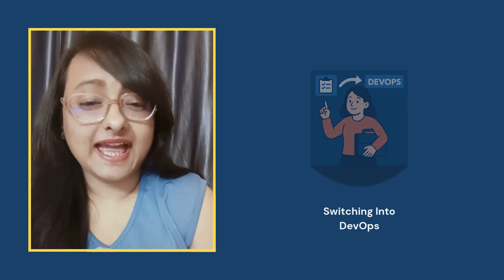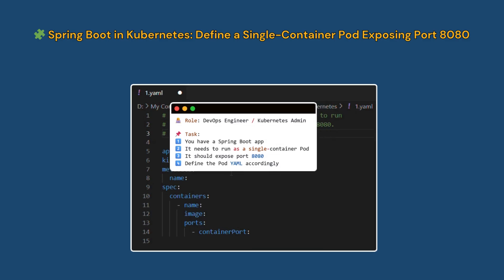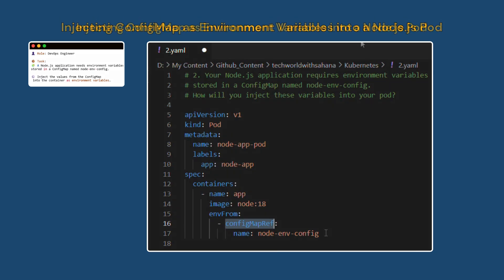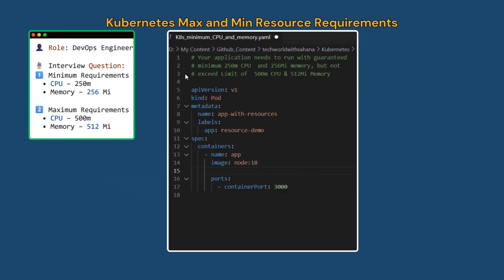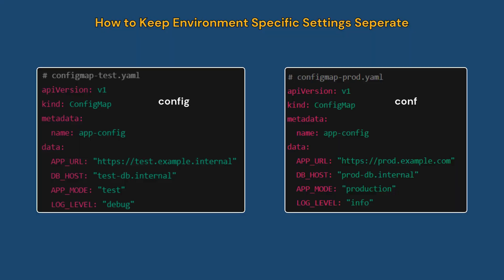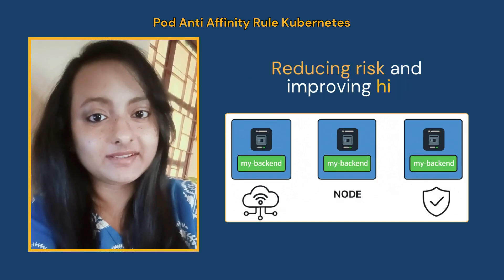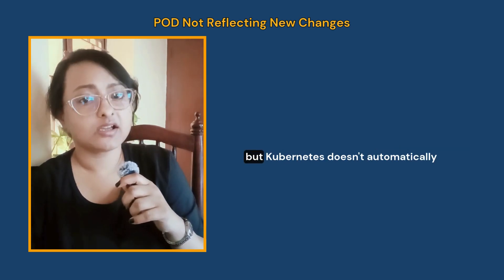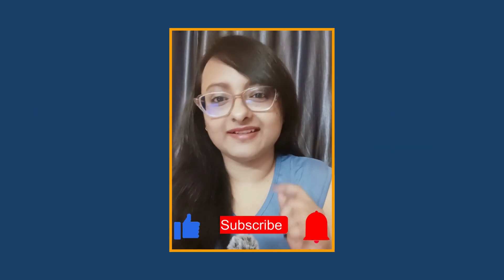10 Kubernetes Real-World Questions Solved in 15 Min | Hands-On for DevOps Interviews - Set-1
🚀 Struggling with DevOps hands-on interview questions?
Most people learn theory but get stuck when it comes to real-world, practical DevOps tasks. Whether you are:

Preparing for DevOps interviews

Switching to a DevOps career

Scared you won’t survive your first DevOps job

Or confused about what DevOps engineers actually do day-to-day

📚 Related Playlists & Courses

👉 This video is a complete hands-on guide with 10 practical Kubernetes & DevOps interview questions explained step by step. Perfect for anyone who wants to master real-world scenarios, crack interviews, and gain confidence in DevOps tasks.

⏱️ Video Chapters

00:00 Introduction
01:32 Que 1: Spring Boot in Kubernetes: Define a Single-Container Pod Exposing Port 8080
02:30 Que 2: Injecting ConfigMap as Environment Variables into a Node.js Pod
03:25 Que 3: Kubernetes Pod with DB Secret
04:49 Que 4: Kubernetes Max and Min Resource Requirements
05:30 Que 5: Dashboard Aren’t Showing Any Metrics - Kubernetes With Labels for Nginx Web Servers
06:18 Que 6: How to Keep Environment Specific Settings Seperate
07:26 Que 7: Pod Anti Affinity Rule Kubernetes
08:31 Que 8: How To Handle Sensitive Data in Kubernetes
10:02 Que 9: POD Not Reflecting New Changes
10:47 Que 10: How Would you Mount a Json Config File to the Container?
11:28 Next Steps

🔥 If you want to stop fearing interviews, get hands-on confidence, and truly master DevOps & Kubernetes, this video is for you.

kubernetes hands on
kubernetes yaml tutorial
kubernetes interview questions
devops interview hands on
kubernetes practical tutorial
real world kubernetes examples
kubernetes crash course
kubernetes for beginners
kubernetes yaml examples
kubernetes pod examples
kubernetes configmap secret
kubernetes devops tutorial
kubernetes job interview
kubernetes anti affinity
kubernetes troubleshooting